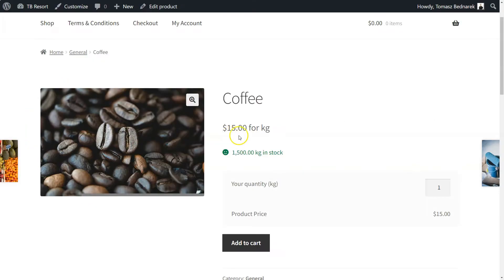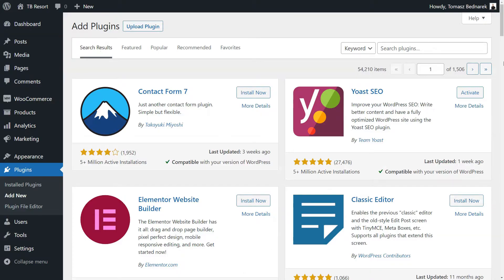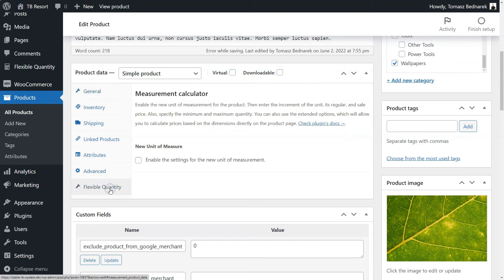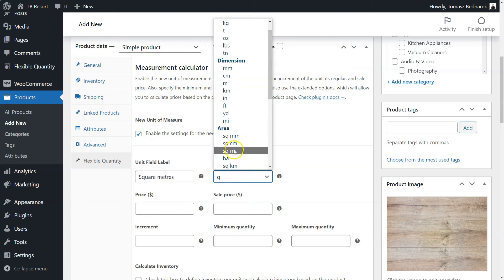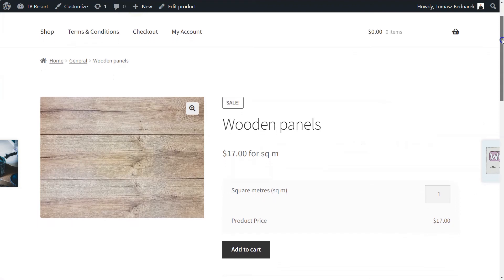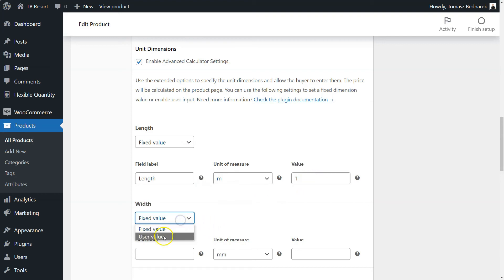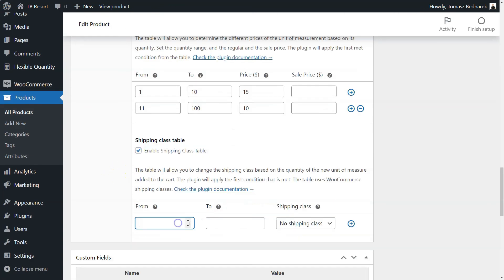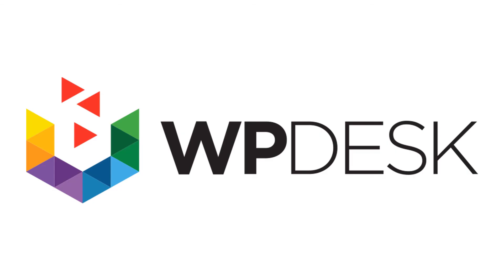Flexible Quantity Measurement Price Calculator for WooCommerce (free plugin)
In this video, you will see how to set the new unit of measure for a WooCommerce product. The Flexible Quantity - Measurement Price Calculator for WooCommerce free plugin will let you sell products based on their weight, dimension, area, or volume. ⭐

Your customers will be able to choose the quantity of a new unit of measure. The plugin lets you also set the price for the unit, set the increment value of the unit, and set the minimum and maximum product quantity.

Add new units of measure for your WooCommerce products and benefit from a measurement price calculator for WooCommerce with a free plugin! 🚀

VIDEO CONTENT

0:00 Intro & Plugin Overview
0:22 Install the Flexible Quantity plugin
0:45 Enable the Measurement Price Calculator
0:59 Set a new unit of measure for a product
1:06 Example of wooden panels sold by square meters
2:08 PRO features of the plugin
2:18 Unit dimensions - Quantity based LxWxH
2:36 Pricing table - Dynamic price calculations
2:52 Shipping class table - dynamic shipping cost
3:06 Visit the plugin page, documentation & demo

🧪 Also, try Flexible Quantity - Measurement Price Calculator for WooCommerce PRO in our free demo

Use the plugin to add new unit of measurement (weight, dimension, area, or volume) for your WooCommerce products.

Read More

FAQ

⭐ Read frequent questions about the plugin and its features you can use in your store.

1. What kind of units I can add?
- The plugin lets you add one, two, and three-dimensional units of measure for a WooCommerce product.

2. Can I add the new unit of measurement only to one product?
- Yes. You may enable the measurement price calculator and a new unit for one specific WooCommerce product. The settings are independent for each product.

3. Does the customer see the price upfront?
- Yes. The plugin will show the price for the new unit directly on the product page. So if the customer changes the weight, area, dimension, or volume, the price will adjust right away!

4. Can I set the increment value for the new unit?
- Yes. You can set it too.

5. Is it possible to limit the quantity of the new unit per product?
- Yes. You can also define the minimum and maximum quantity of the new unit of measure.

6. How will I know about the products' unit of measurement?
- Yes. You will see the price with appropriate information for each unit, for example, $2 for kg in the Price column on the Products page in WordPress.

7. What are more examples for the use of the WooCommerce measurement price calculator?
- You can use this WooCommerce plugin to sell by weight, have custom price calculations based on a new unit of measure, have multiple weight units, change a weight unit, have product price per kg, or weight in grams.

8. Is it possible to set only weight as a new unit of measure?
- No. You can sell based on the weight, but also length, area, and volume. So there is a lot of price per unit scenarios possible depending on your needs.

9. Can I contact you?
- Of course. Leave a comment or write to us directly on the support forum on WordPress